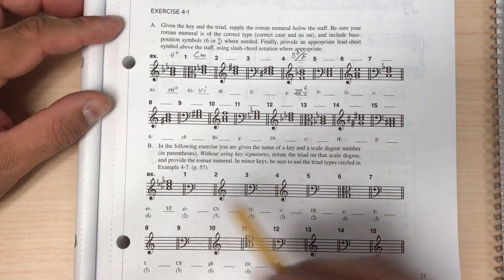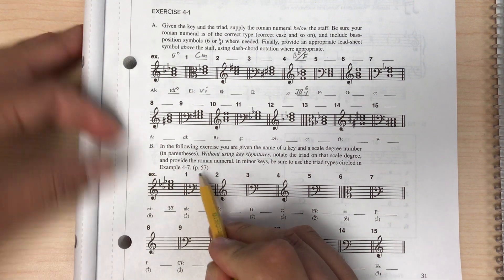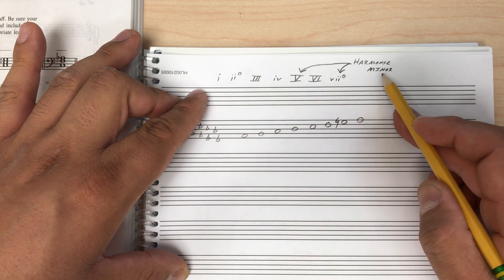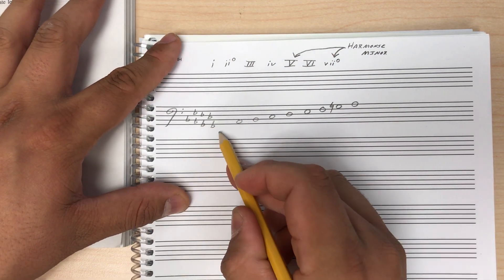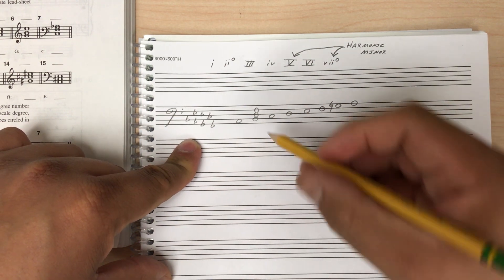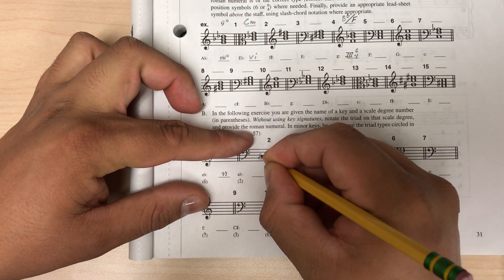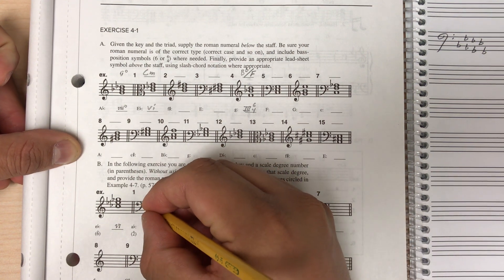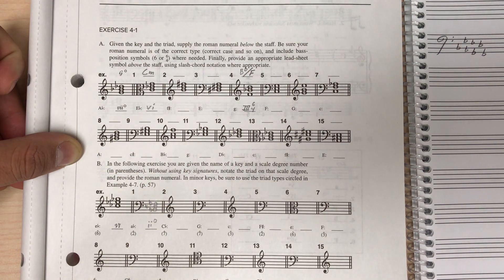Tonal Harmony Workbook 4-1 B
Homework help for Tonal Harmony Workbook 4-1 Part B